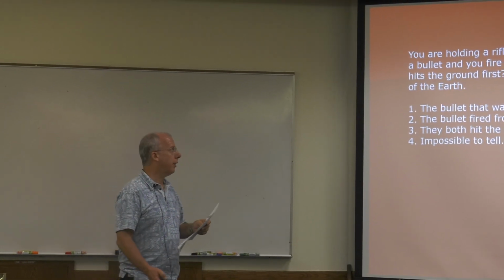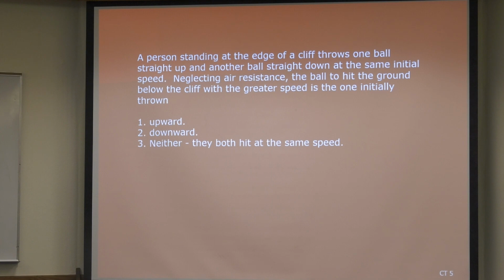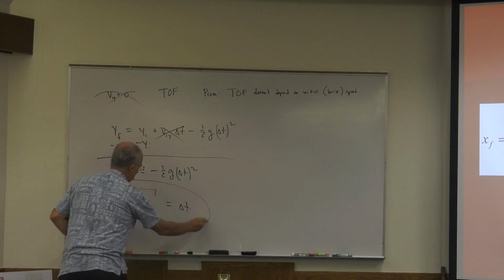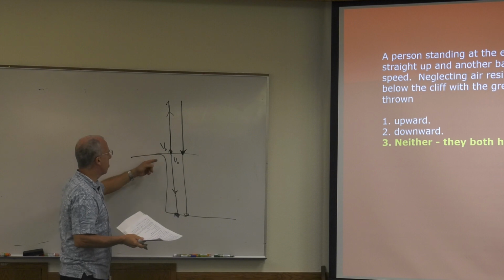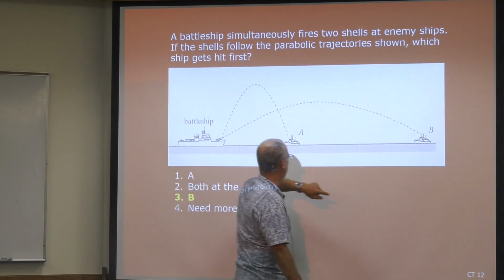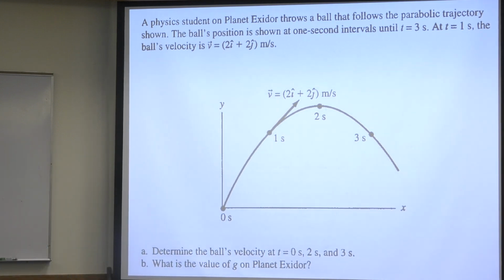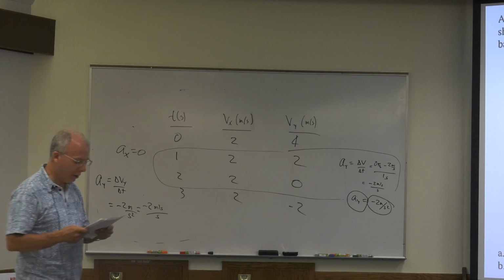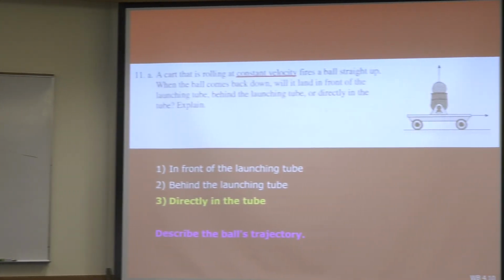P121 Ch. 4-2